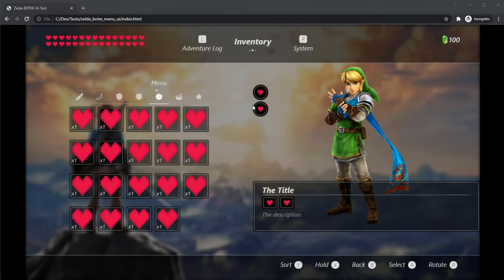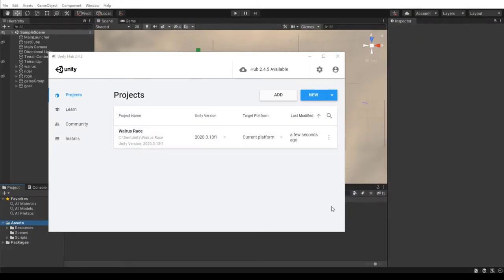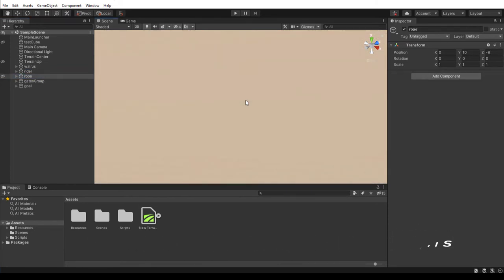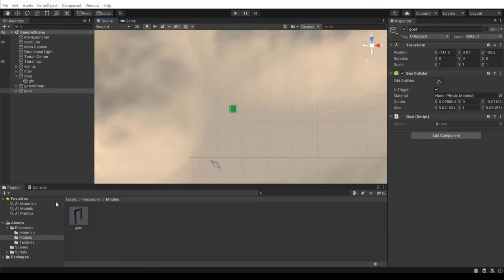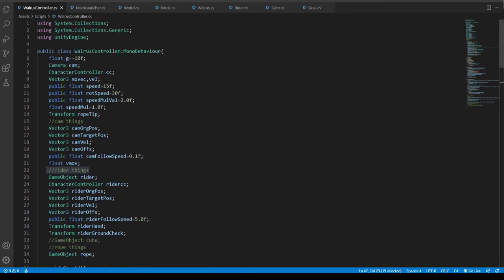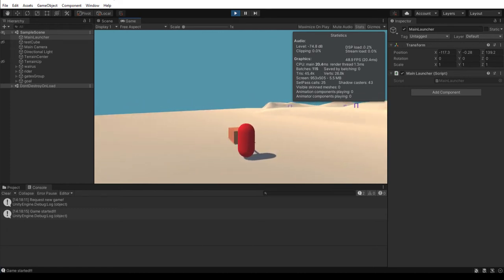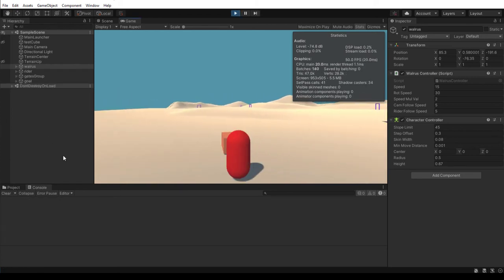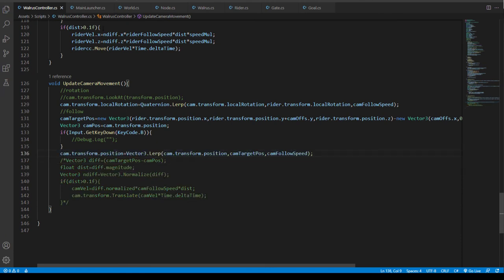I Tried Making Zelda BOTW Sand Seal Race In Unity [PROTOTYPE]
This is a game prototype I made in unity, inspired by the sand seal race mini game in zelda breath of the wild game.